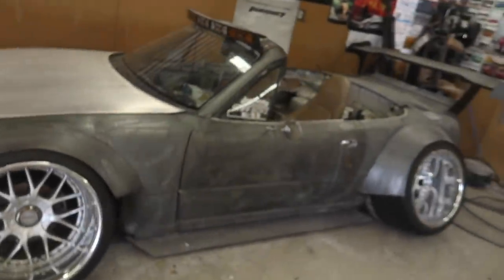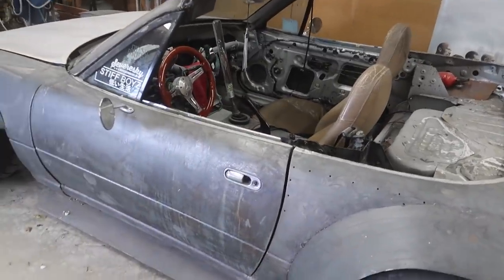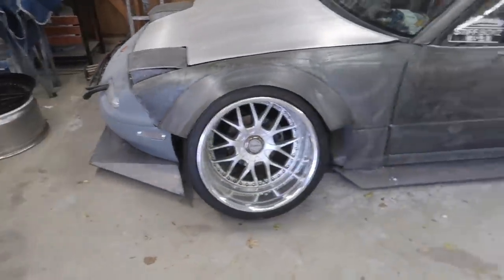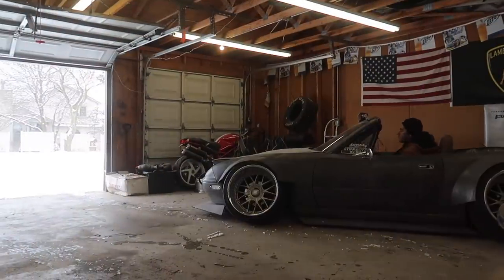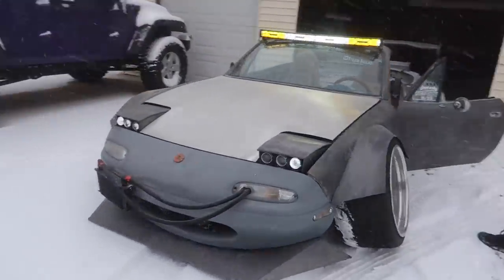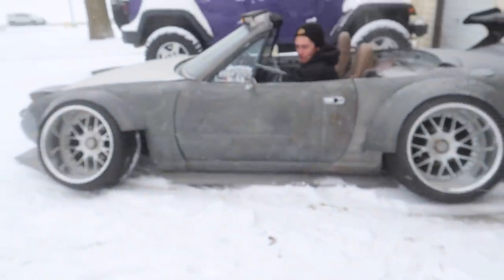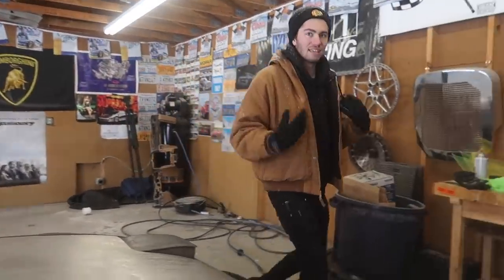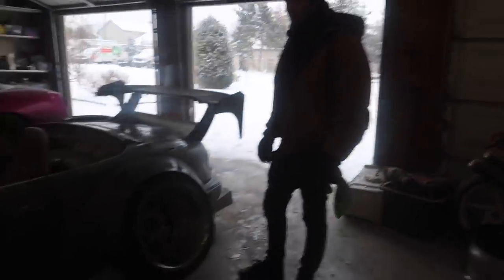Idiot Drifts Insane Miata In Snow!?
NEW STICKERS!

^ ^ ^   MERCH   ^ ^ ^